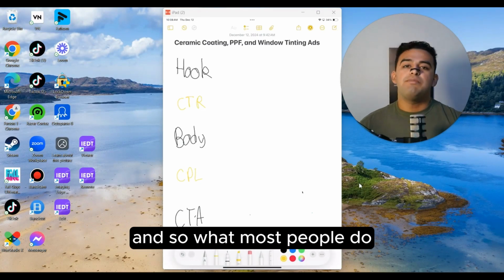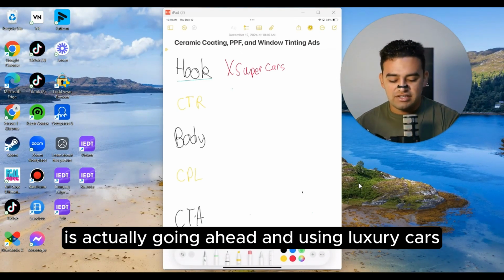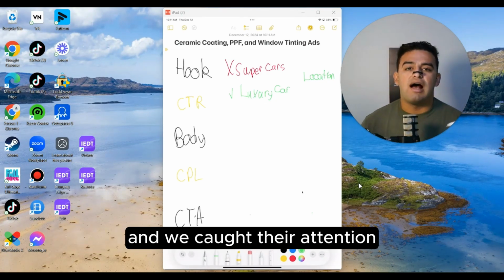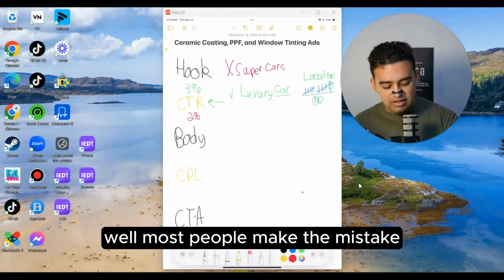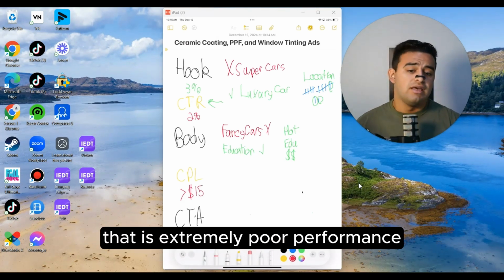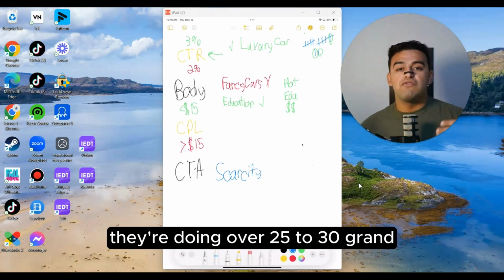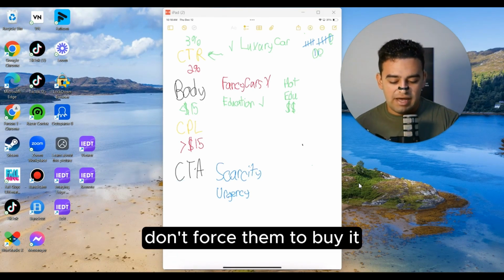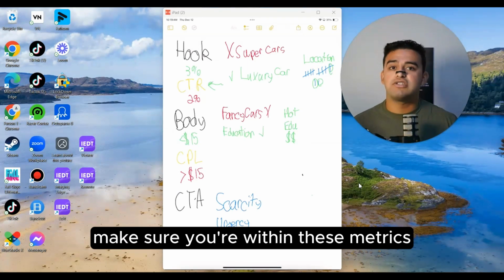How we get more ceramic coating leads than your agency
Want to work with us to scale your shop to multi six or even seven figures and beyond?

Book a time to chat with me and my team